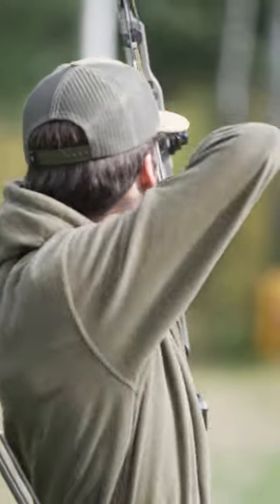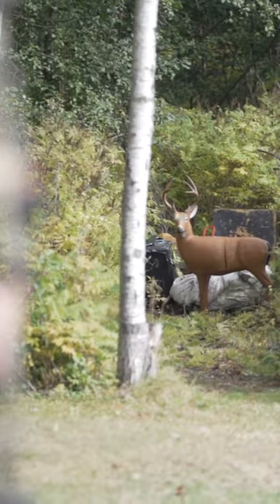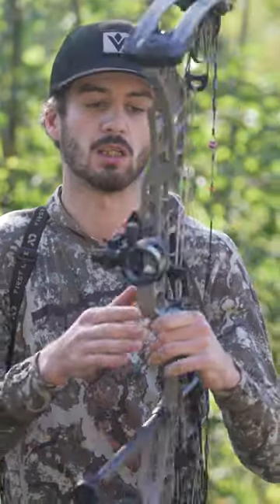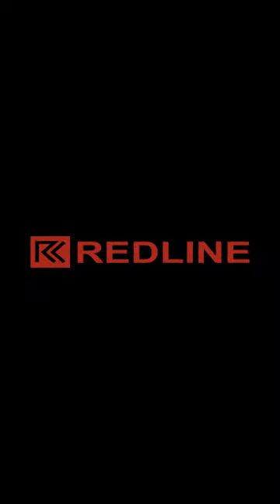Whitetail DNA's Luke Eilefson on the RL-2 DTM Bow Sight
Whitetail DNA's Luke Eilefson on the RL-2 DTM Bow Sight and his opening week Minnesota Buck!